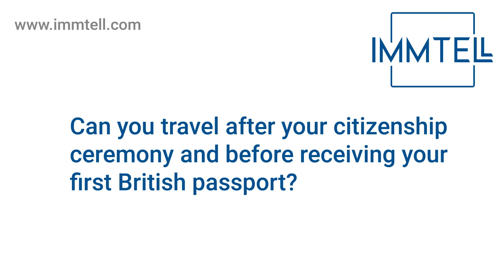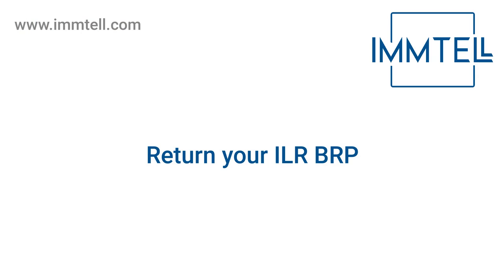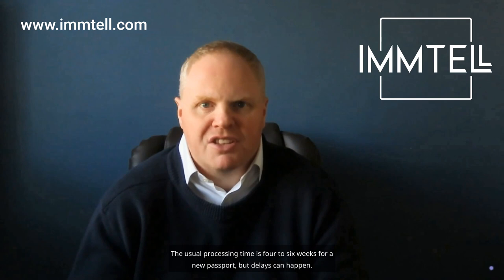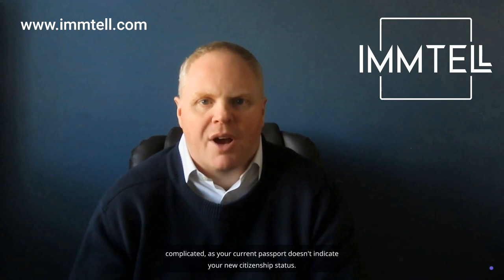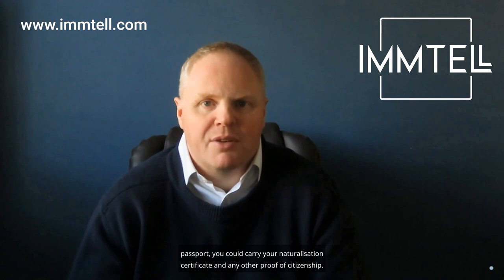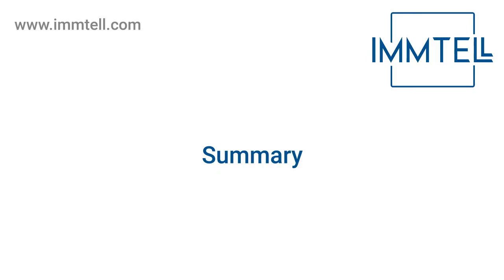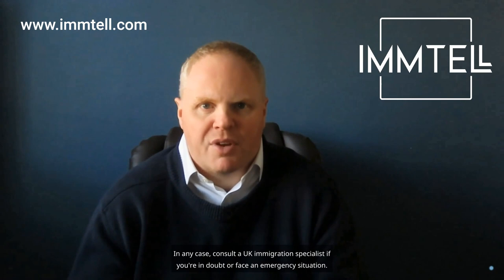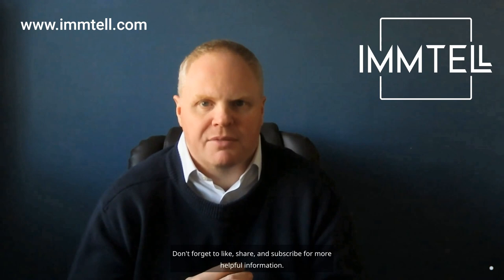Can I Travel After My British Citizenship Ceremony BUT Before I Receive My First Passport?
Today, Gavin Webster, Director at Immtell, a regulated UK immigration consultancy, addresses a crucial question for new British citizens: "Can you travel after your citizenship ceremony and before receiving your first British passport?" Join us as we delve into this important topic frequently asked by many!

📌 Chapters:
Introduction
About Gavin Webster and Immtell
Can you travel right after your citizenship ceremony?
Returning Your ILR BRP
Applying for Your First British Passport
Should You Travel with Your Non-British Passport?
Emergency Travel Situations
Visa Requirements as a New British Citizen
Summary and Best Practices
Congratulations and Further Guidance

🔑 Key Points:

Importance of returning your ILR Biometric Residence Permit (BRP)
Advised timeline for applying for your British passport
Complications of travelling with your current non-British passport
Handling emergency travel situations as a new citizen
Visa considerations for British citizens

🔔 Turn on notifications for a unique sharing experience and to stay updated with our latest content.